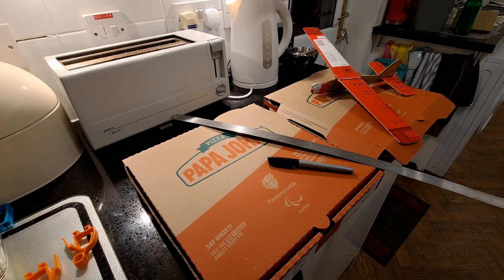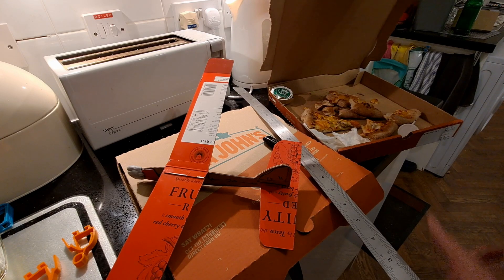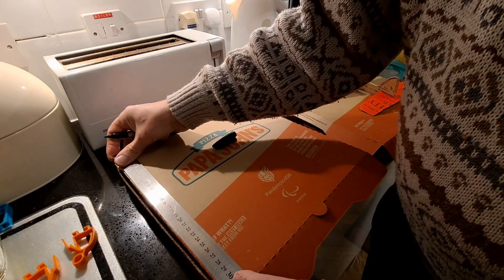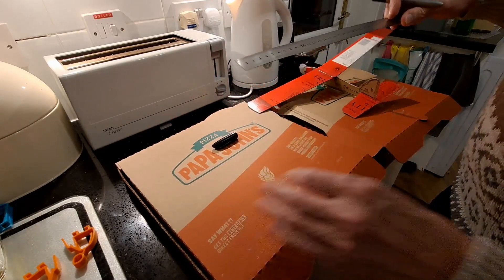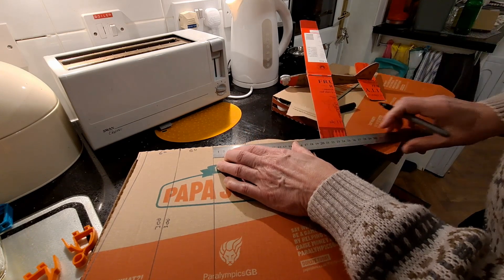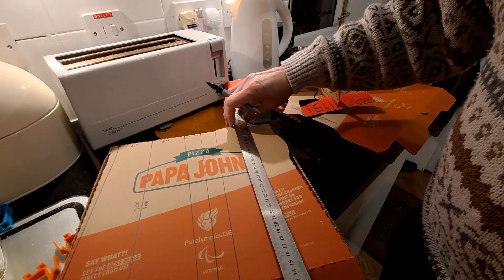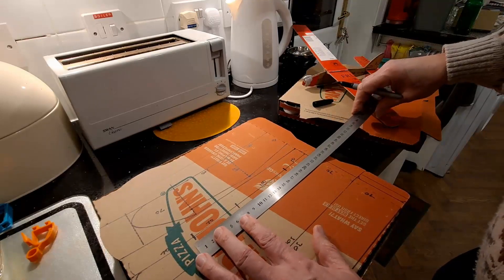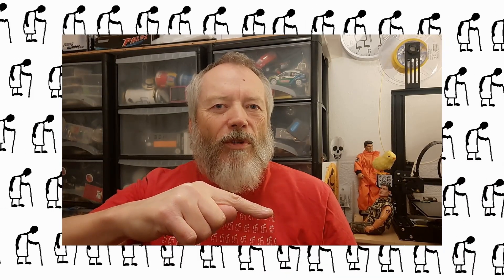PART 1 Design - Glider from cardboard pizza box